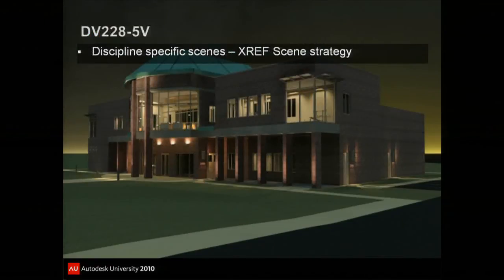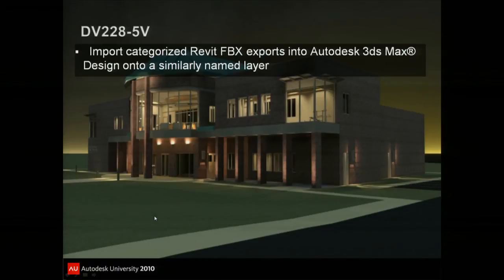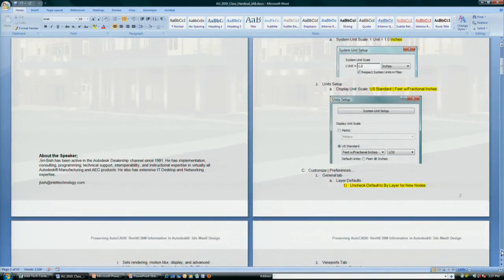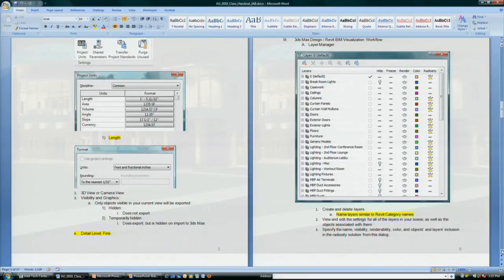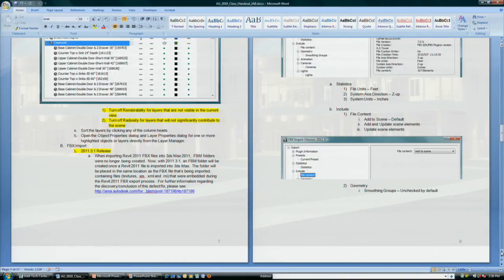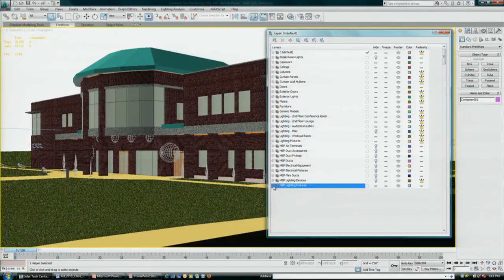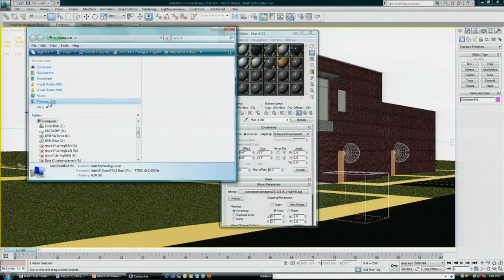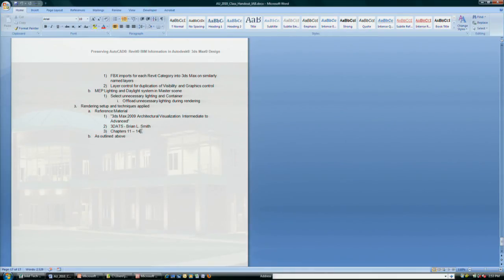Preserving Autodesk BIM Information in Autodesk® 3ds Max® Design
This course will cover preserving AutoCAD Revit BIM information in Autodesk 3ds Max Design utilizing Autodesk FBX® and a Layer strategy for constructing the Autodesk 3ds Max Design scene from the original Revit-based models. We will also explore the application and editing of imported materials, and showing them in the Autodesk 3ds Max Design viewports. We will also investigate IES Lighting, and Container technology to "offload" unnecessary lighting in preparation for rendering scenes.